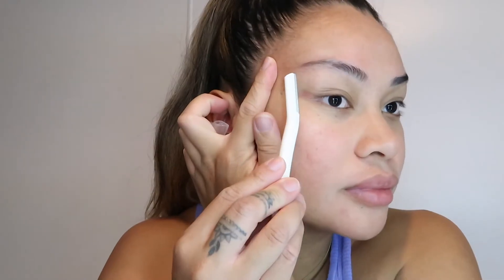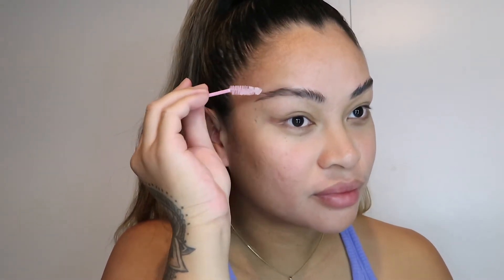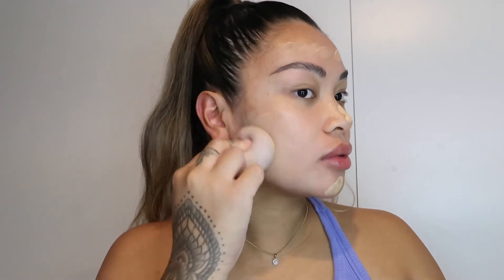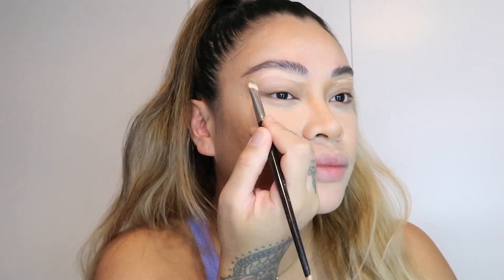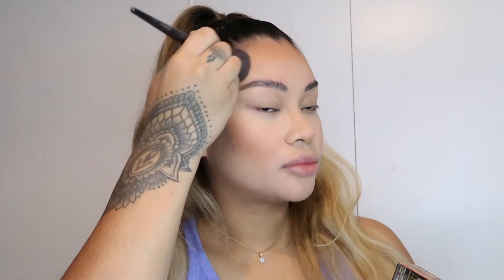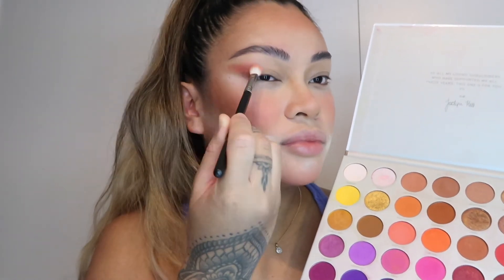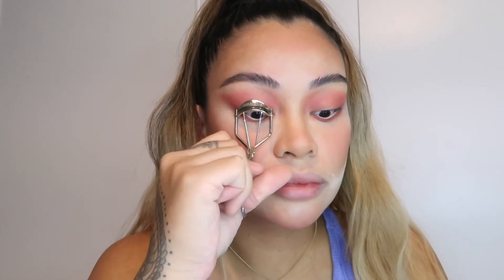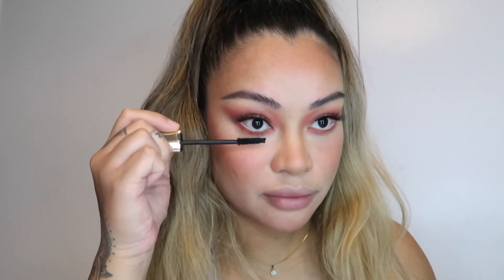Get Ready With Me *winter edition*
Get ready with me while I use my favourite makeup products of  winter 2021. Watch me complete a full face of makeup revealing tips and tricks on how I create a laminated brow to how I cream contour my face to create a slimmer look. I hope you enjoy my very first voiceover.

savannahrosecosmetics brow butter Dark Brown
savannahrosecosmetics Brow Soap
savannahrosecosmetics face and body glow spray Champagne & Moscato
savannahrosecosmetics lashes Salty
renskincare Omega 3 Optimum Skin Oil
nyxcosmetics can't stop won't stop foundation Medium Buff 10.5
toofaced born this way multi use concealer Nude
makeupforever ultra hd foundation stick Y505
benefitcosmetics hoola bronzer Original
maccosmetics blush Hey Coral Hey
narsissist highlighter Orgasm
benefitcosmetics roller liner eyeliner Black
benefitcosmetics roller eye bright eye pencil
morphe x jaclyn hill eyeshadow palette vol 2 Positivi-tea
hourglasscosmetics mascara Caution Ultra Black
maccosmetics lip liner Spice
bareminerals gen nude butter cream lip gloss Tantalize